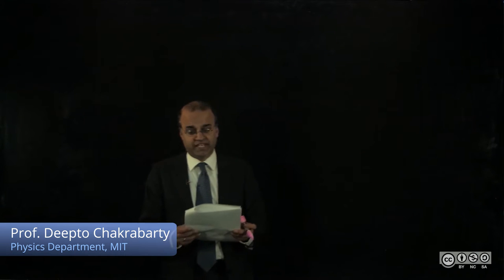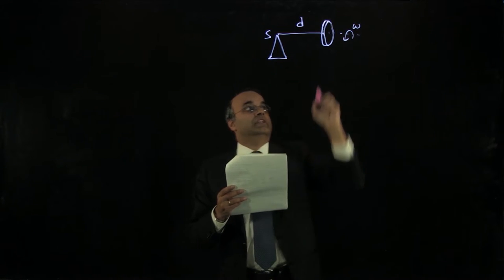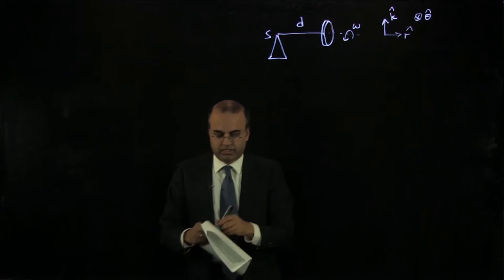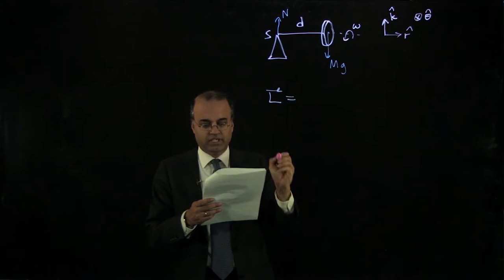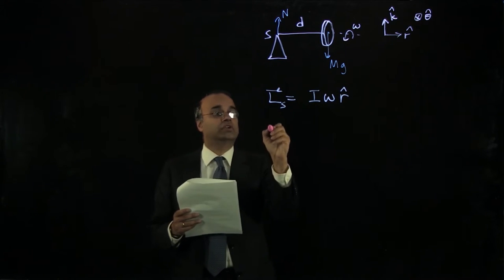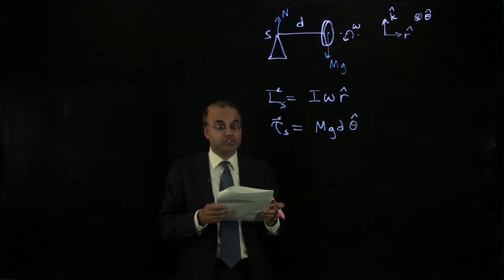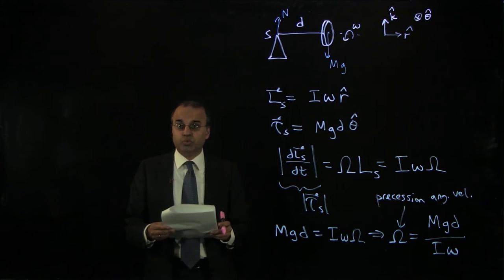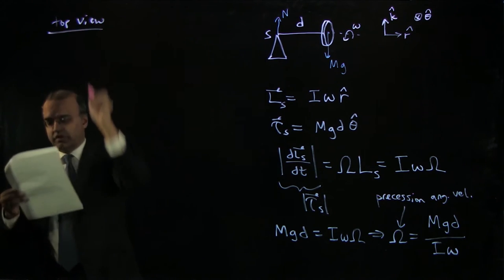DD.3.2 Deep Dive - Gyroscopes - Precessional Angular Velocity and Titled Gyroscopes